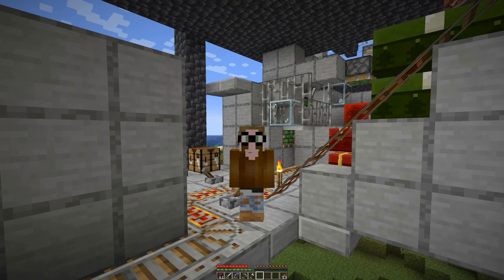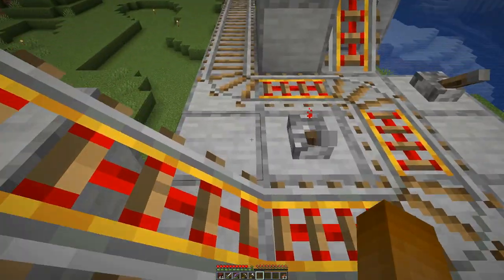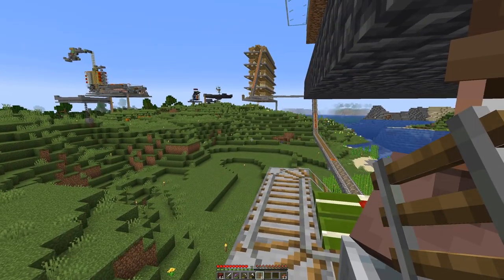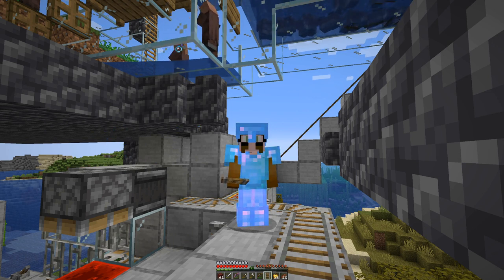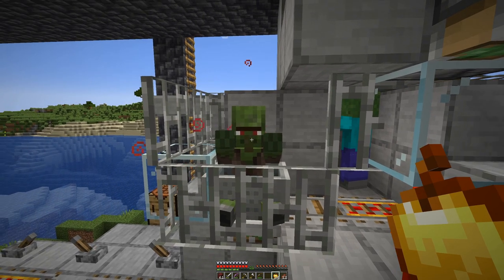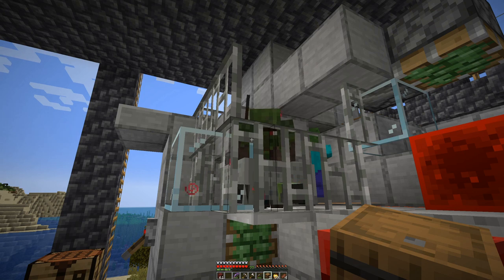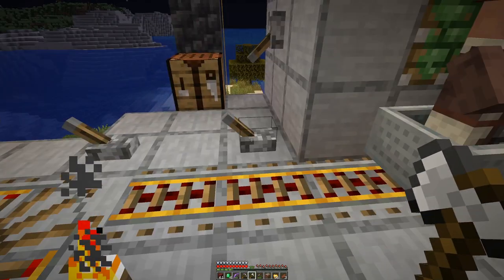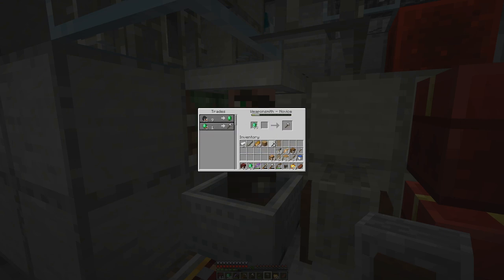Gearing Up - E23 | Another Day in Minecraft - No Mining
Not allowed blocks to break (by example):
* stone
* dirt
* logs
* ores

Exceptions - blocks that cannot be obtained in any other way:
* leaves

Client side mods:
* Optifine
* Replay
* Minihud
* Litemathica

Resource packs:
* Sticky Pistons Side
* Directional Hoppers
* Directional Droppers & Dispensers
* Directional Observers

The last villager floor in our trading hall contains all the miscellaneous trades that enable me to finally gear up in diamond.